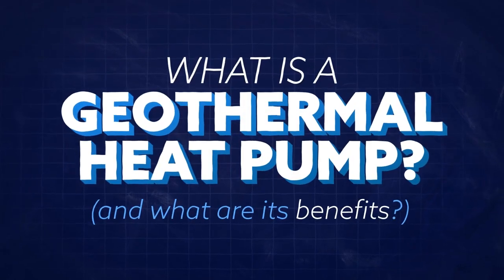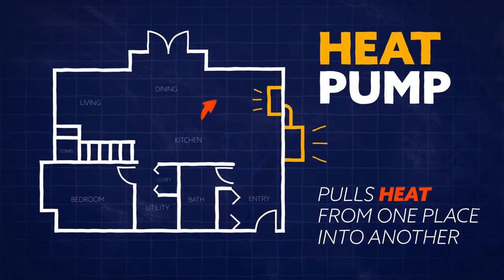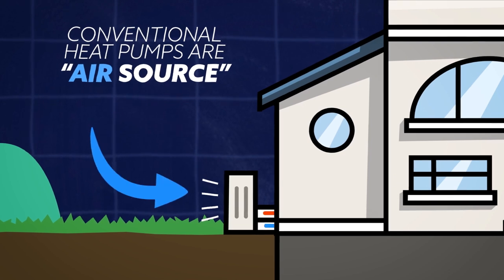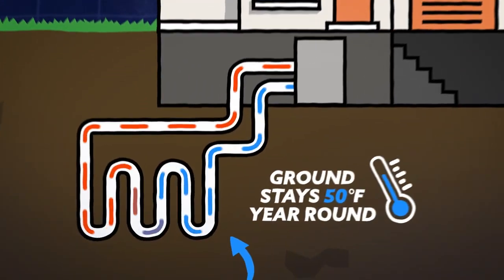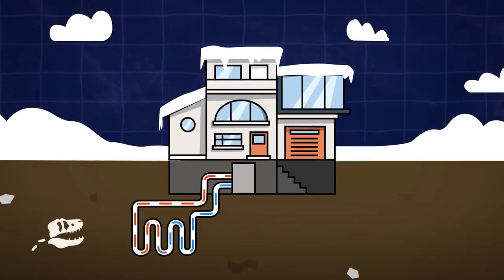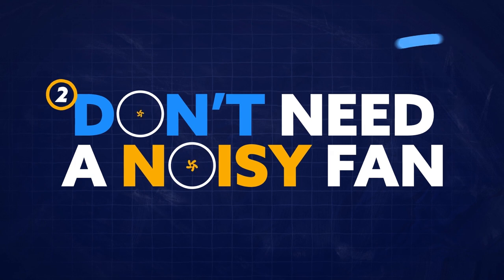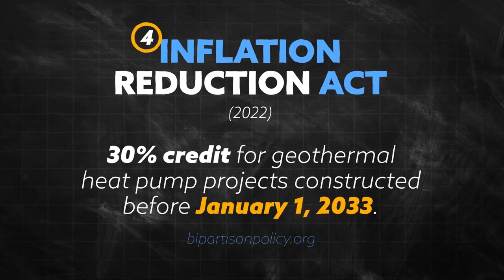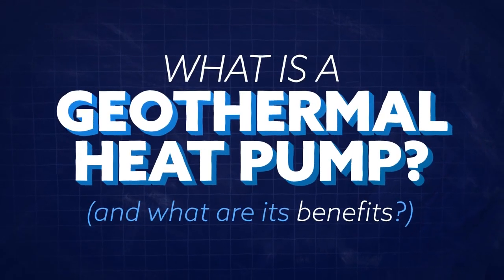What's a Geothermal Heat Pump? | HVAC365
Curious about geothermal heat pumps and how they can transform your home’s heating and cooling system? In this video, we dive into the basics of geothermal heat pumps, explaining how they work, their benefits, and why they might be the perfect eco-friendly option for your HVAC needs. Whether you're a homeowner looking to reduce energy costs or simply interested in sustainable technologies, this video provides a clear and concise overview to help you understand the potential of geothermal energy.